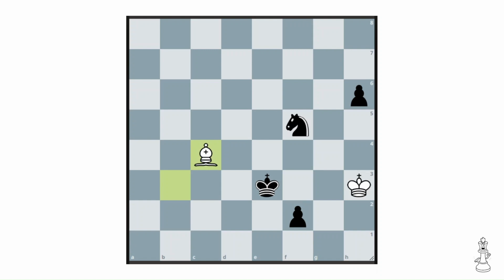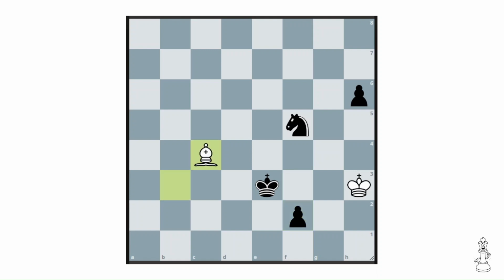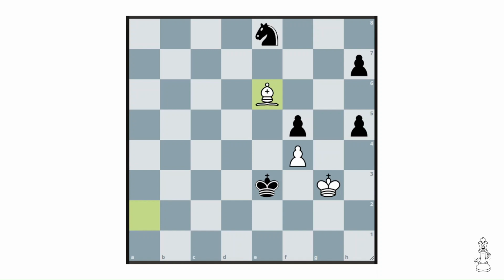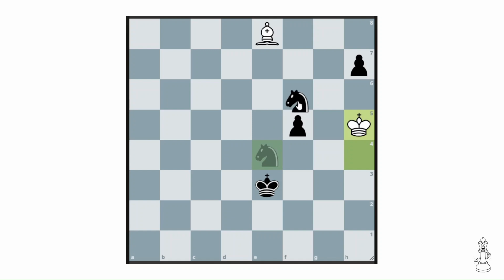Reassess Your Chess #76 An Octopus' Garden